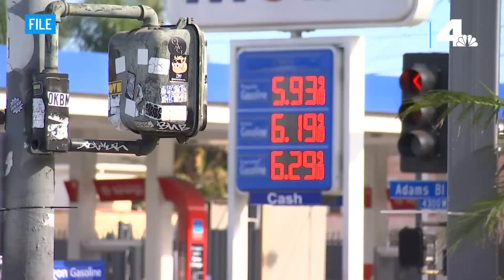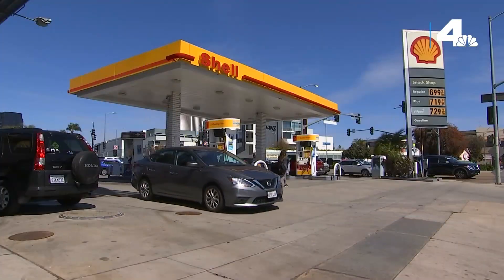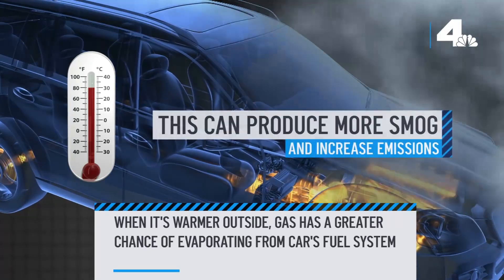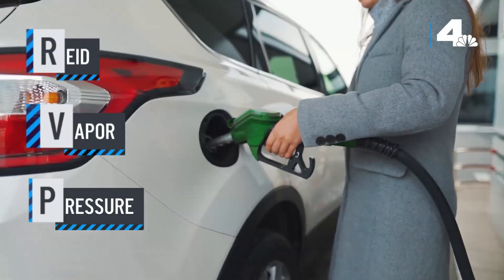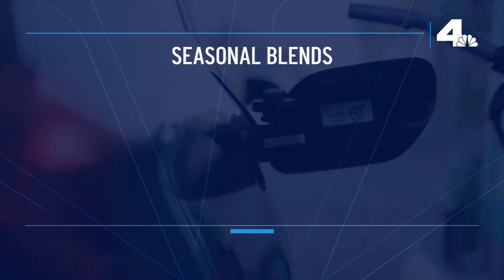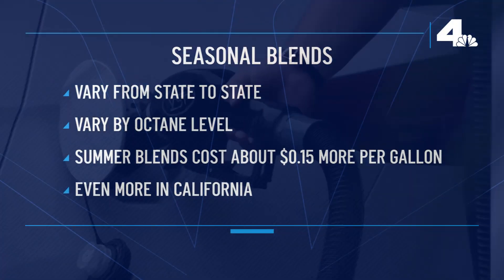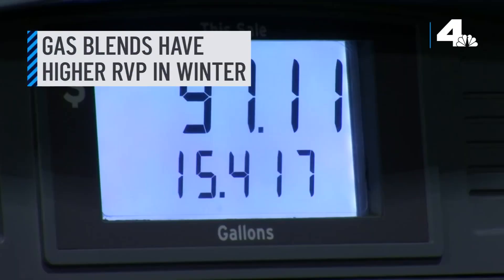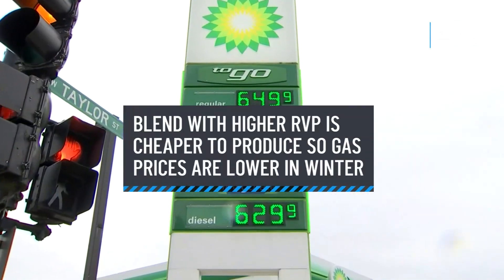Let Me Explain: Seasonal Gas Blends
Gas prices will often fluctuate based on the use of seasonal blends. We explain what makes winter blends different from summer blends and why there's a different price tag.